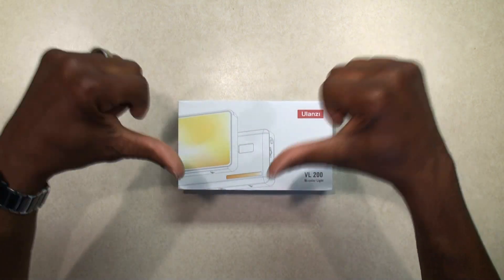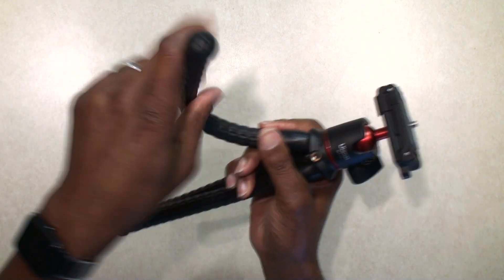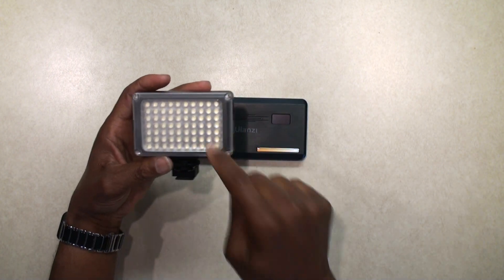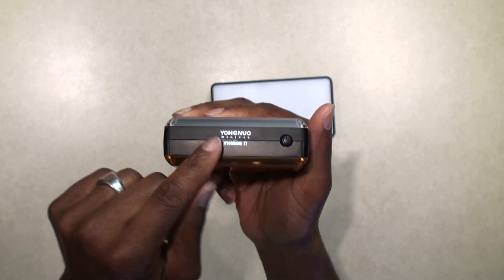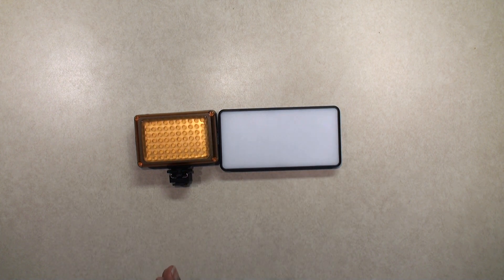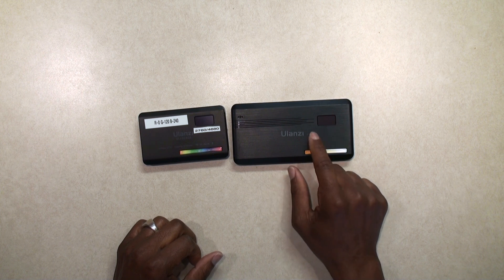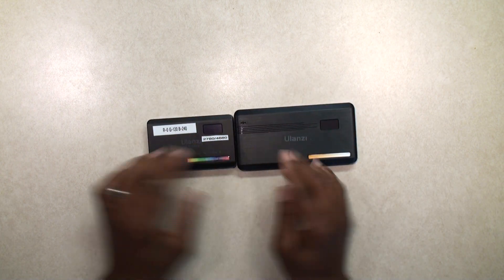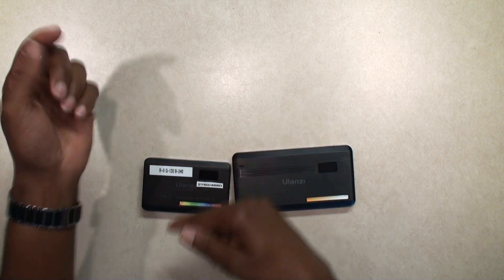Ulanzi VL 200 Bi-Color LED TEST RESULTS!!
I tested and did measurements of the Ulanzi VL 200 vs Ulanzi VL 120 RGB and my Yongnuo YN0906.